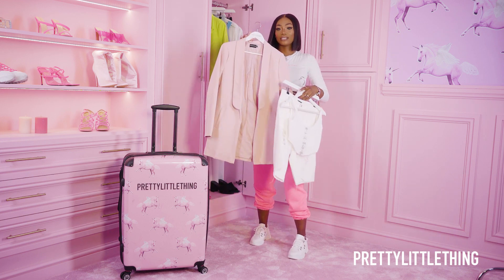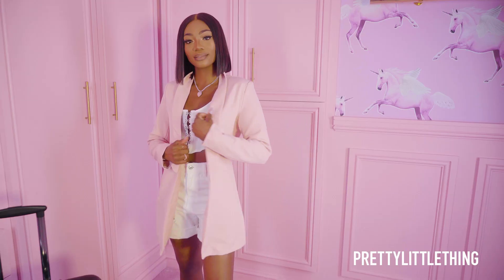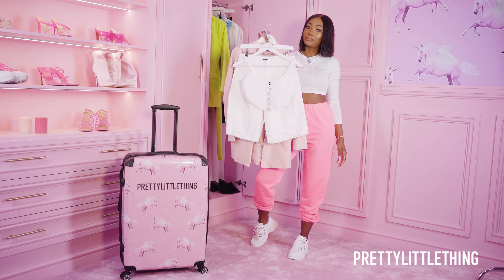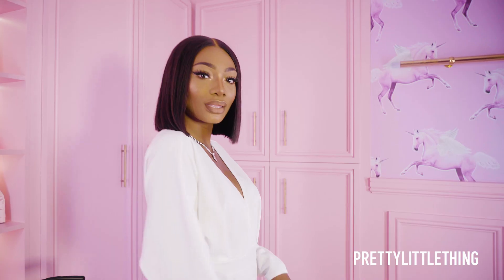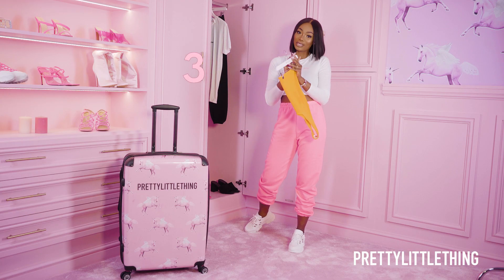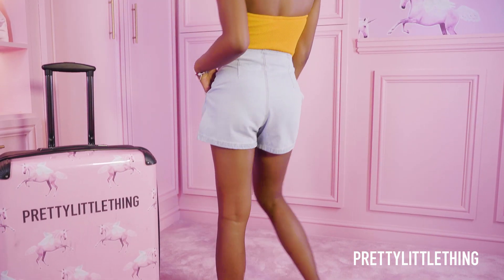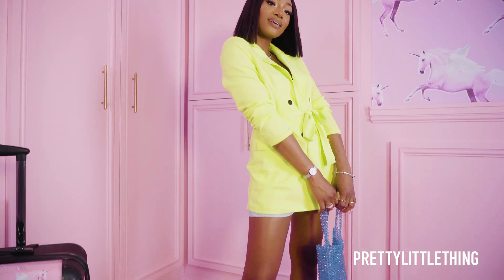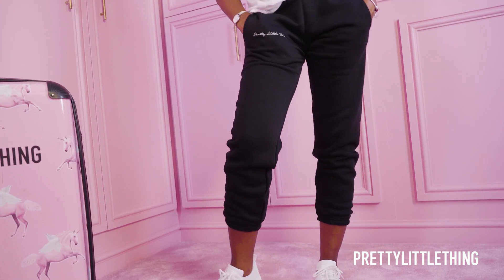estareLIVE Talks Holiday Packing Essentials | PrettyLittleThing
Got a vacay planned? estareLIVE talks you through her ultimate holiday packing essentials whatever the destination.